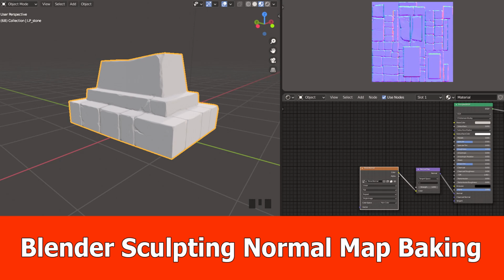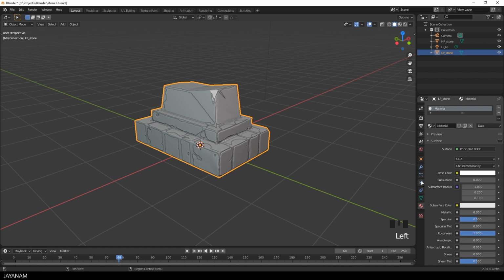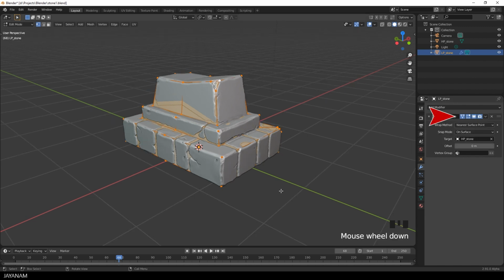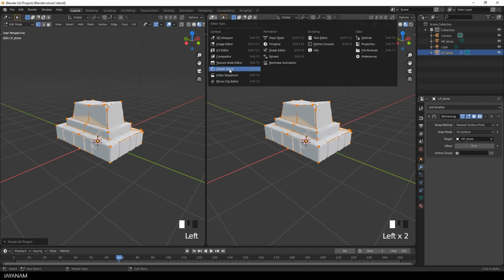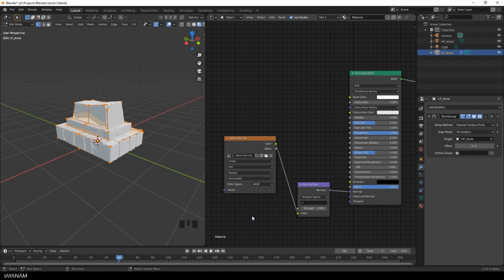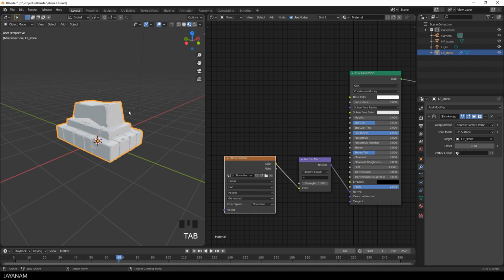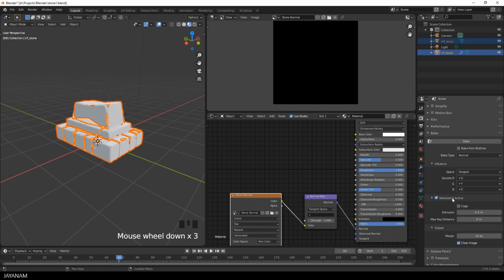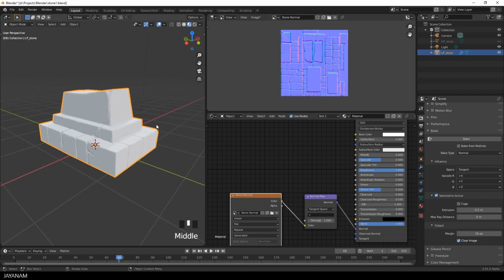Blender 2.91 Hardsurface Sculpting : Baking the Normal Map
In this Blender 2.91 texturing tutorial I show how to bake the normal map for my hard surface sculpting, the stone, to that I sculpted the details in the previous part, to the low poly mesh that we started with.

The low poly mesh I just automatically UV Unwrap (Smart UV project) and then I use Cycles for baking the normals fom the high poly onto this mesh.

To really snap the vertices to the mesh I add a shrinkwrap modifier to the low poly object.